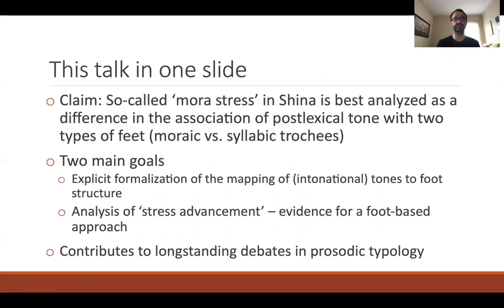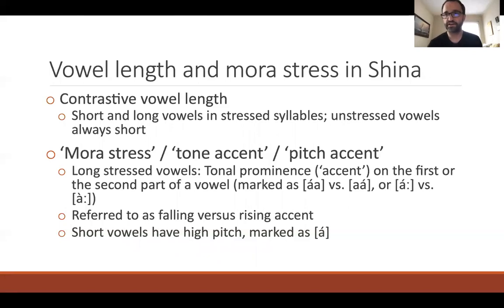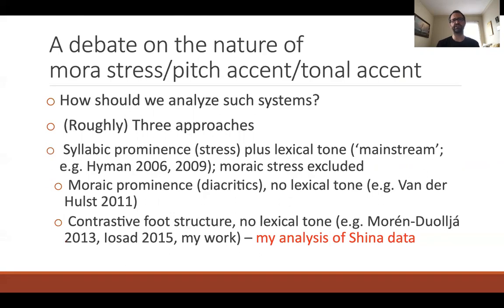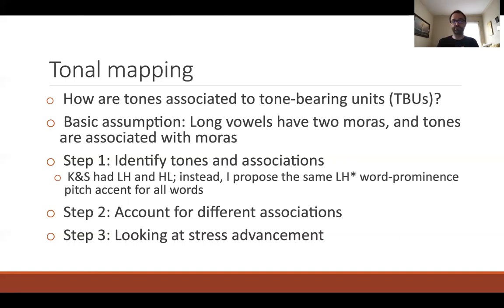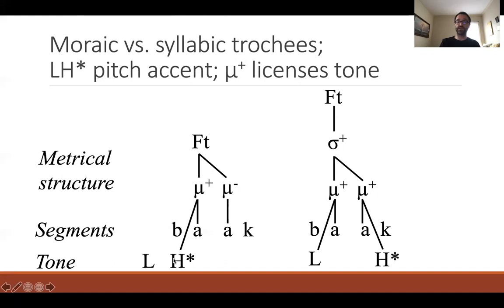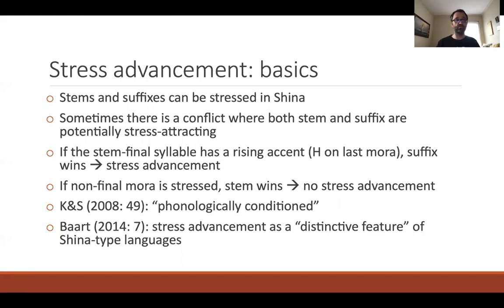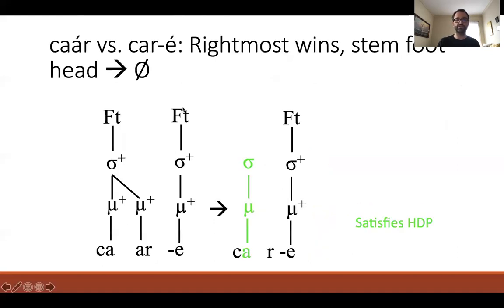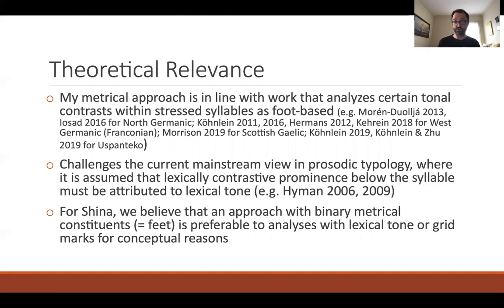Björn Köhnlein (OSU) on A Foot-Based Analysis of Stress Advancement in Shina for WTPh 2020